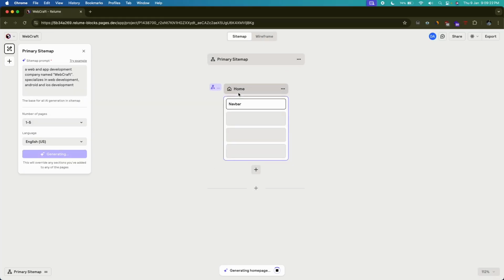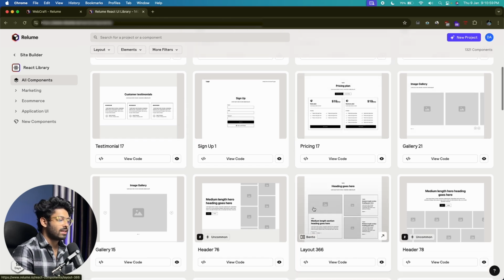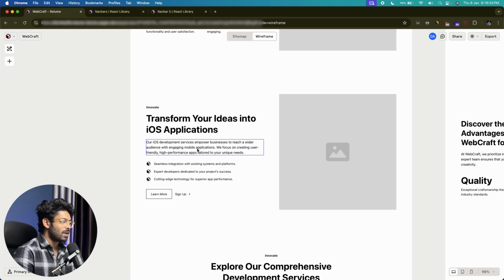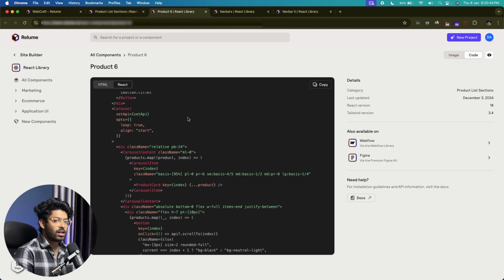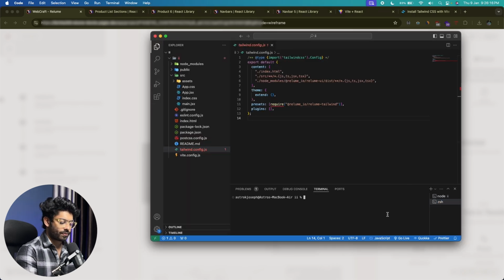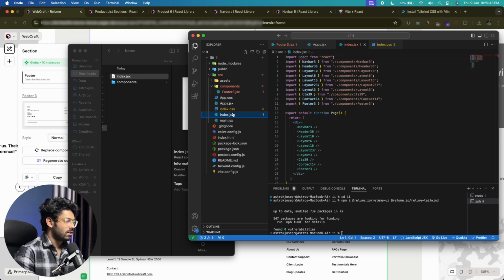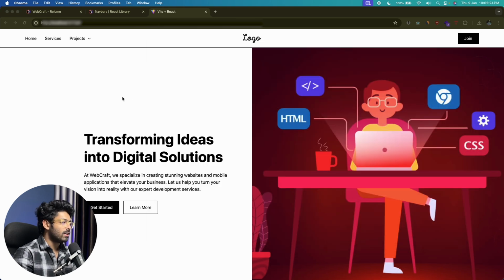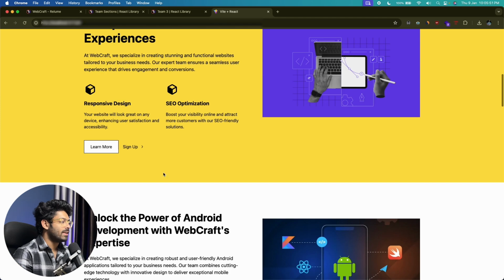From Zero to $10,000 Website in 20 Minutes – Relume AI (React)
Here's how to create a fully customized website with Relume AI Site Builder.

In this video, I will show how to use Relume AI to create an entire website in less than 20 minutes using its site builder to create the sitemap, wireframe, textual content, website layout, reusable components, etc.

Once done, you can instantly export your design to React, Figma, and Webflow.